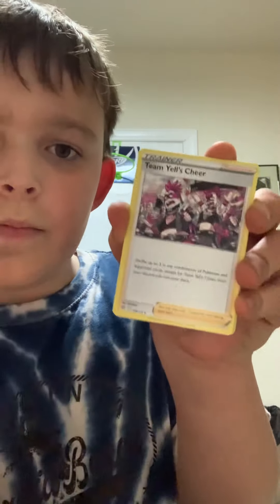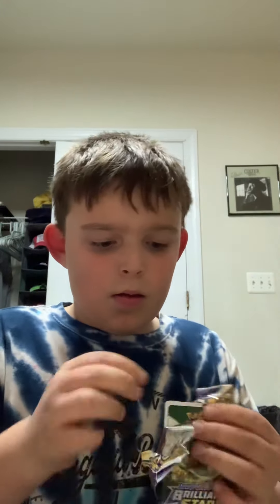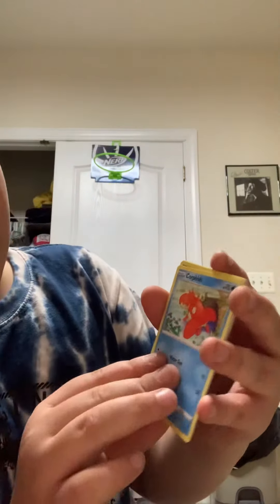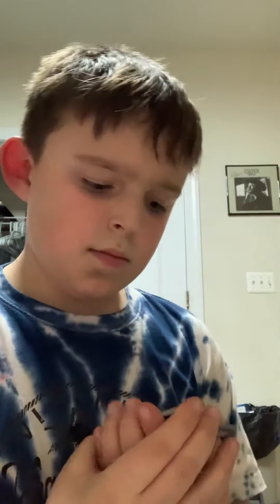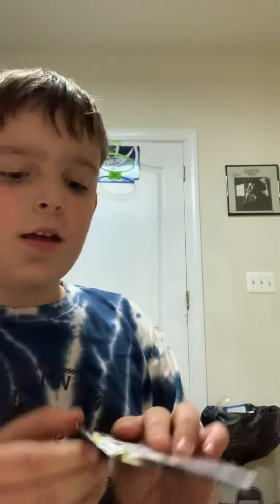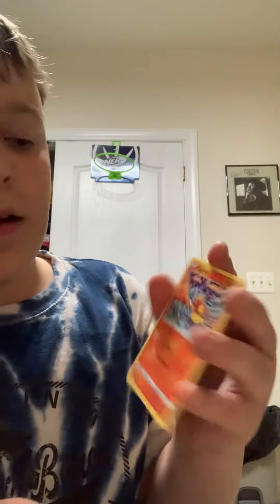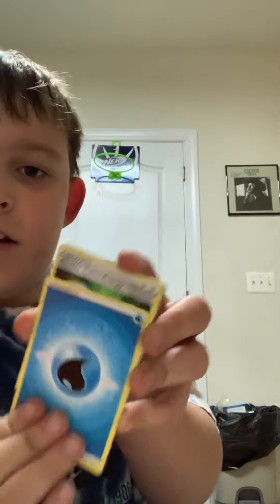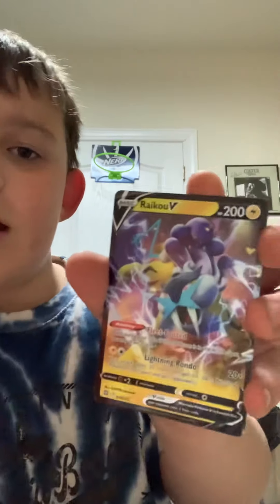￼New Brilliant stores opening￼